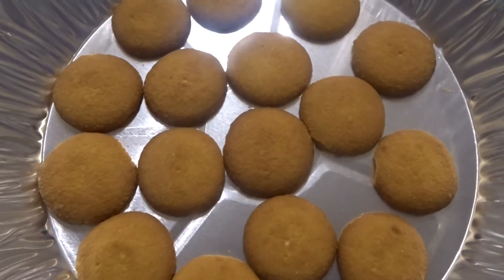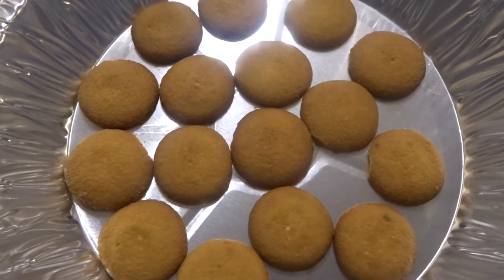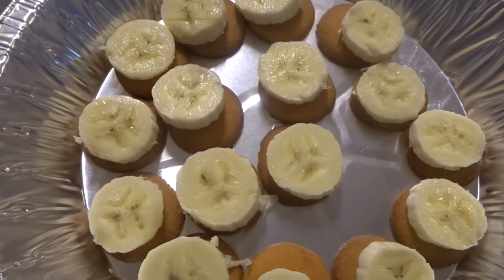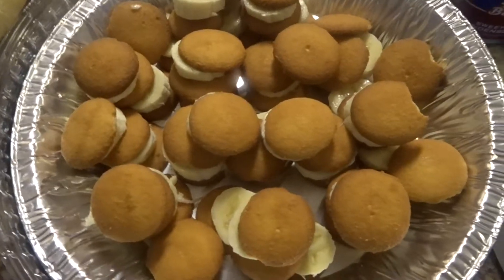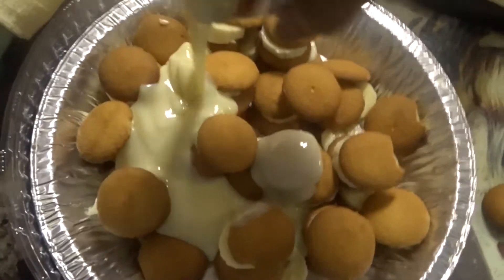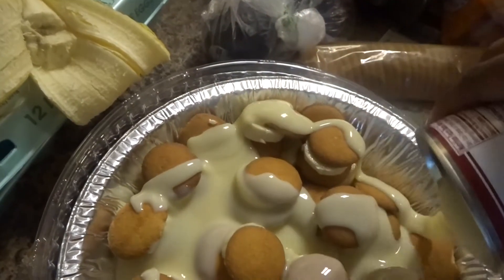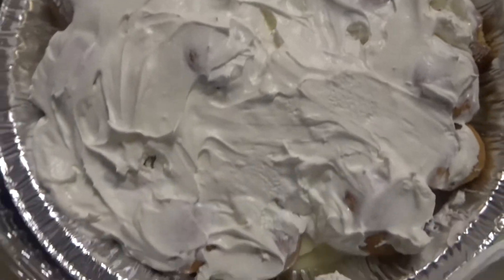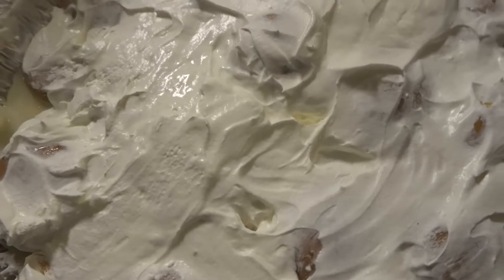Homemade Banana Pudding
Snapchat dannypooh2132 for request and questions